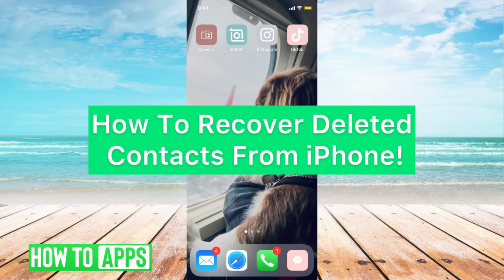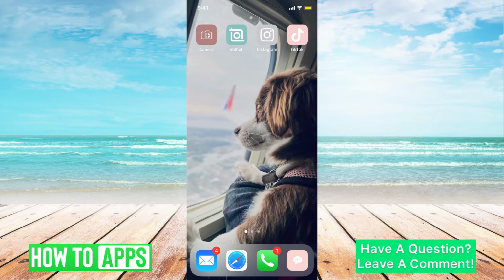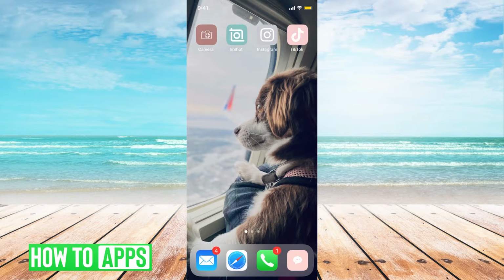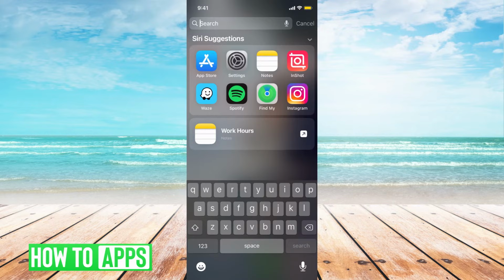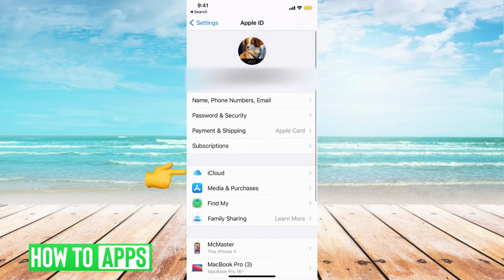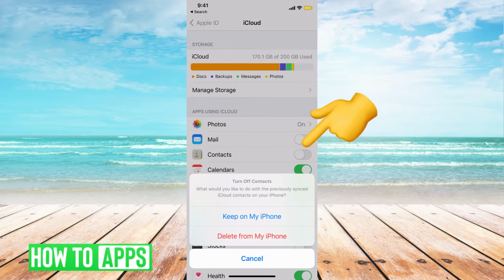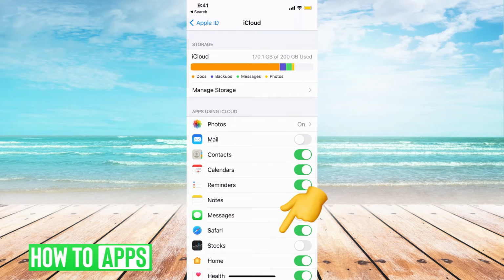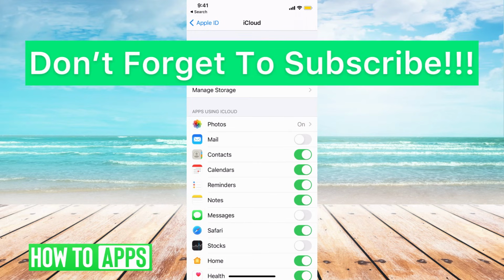How To Recover Deleted Contacts From iPhone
Let's recover any of your deleted contacts on your iPhone in this quick and easy guide.

Every iPhone keeps a backup on the iCloud by default, which is really helpful when it comes to recovering your deleted contacts. If you deleted a contact you can head over to settings and push all of your contacts from the cloud back to your iPhone and this will restore that deleted contact back on your phone. Best of all, you can do all of this without a computer, however, you will need iCloud and a backup of your contacts in iCloud. Alternatively, if you backed up your contacts anywhere else you can look there as well. This works for any iPhone including 12, 11, to 6.